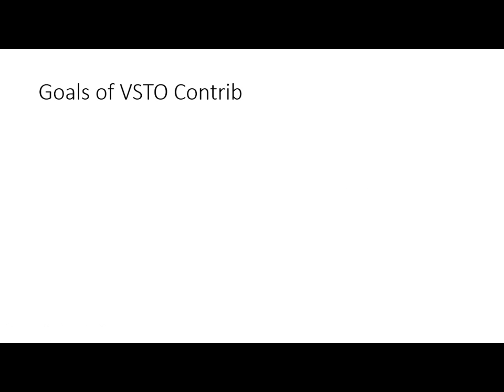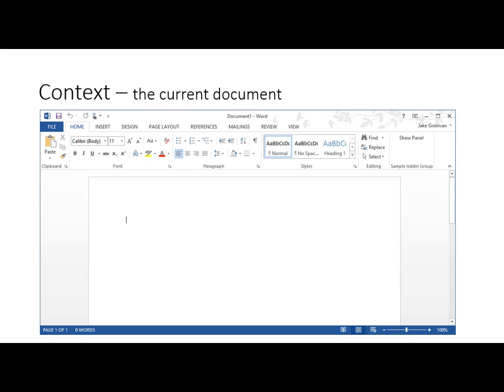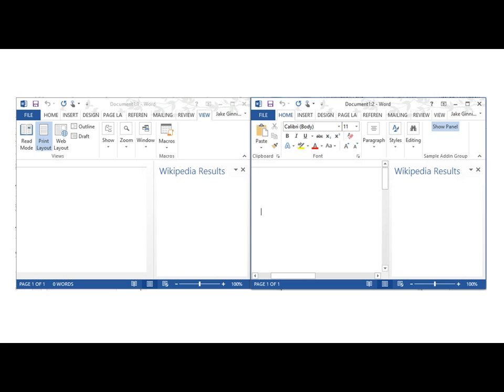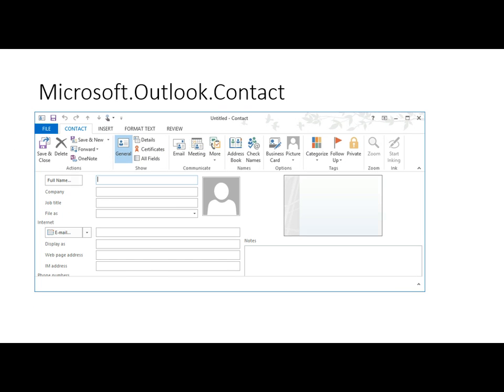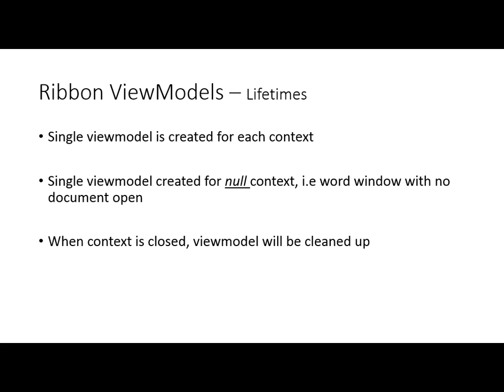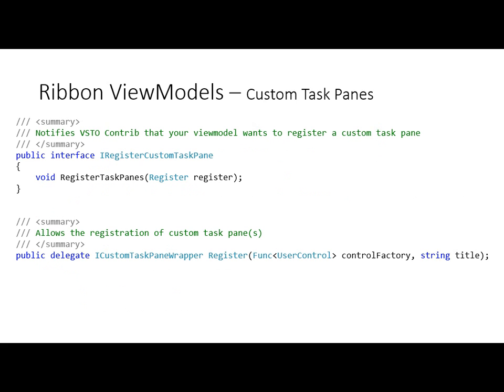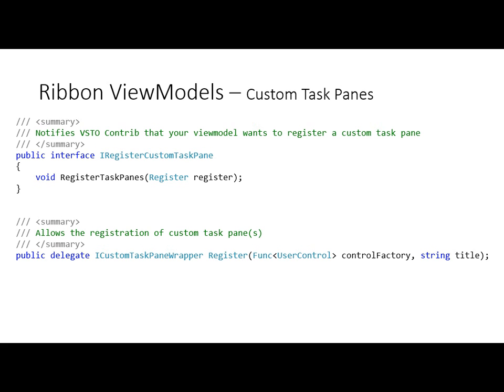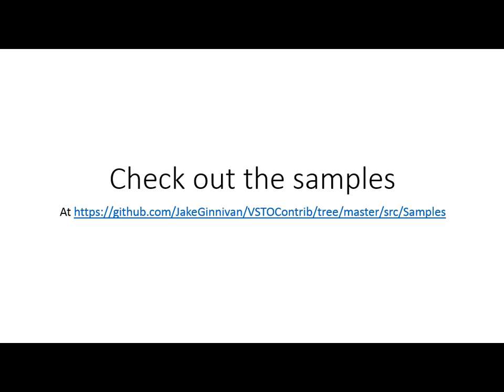VSTO Contrib Introduction